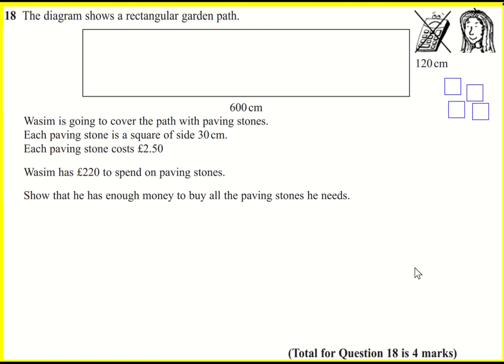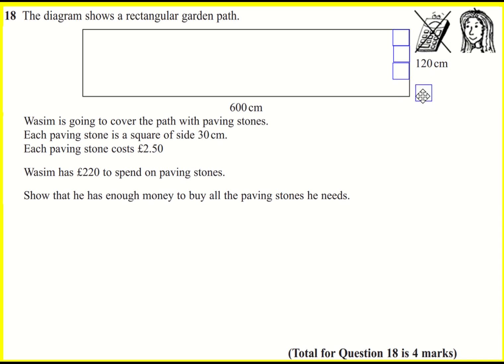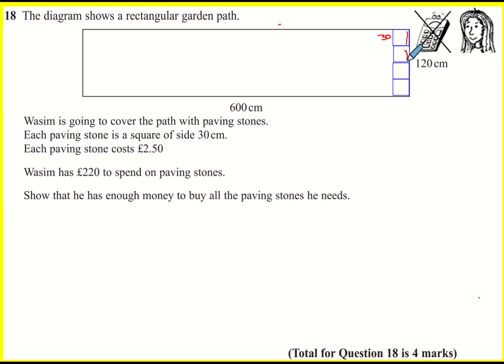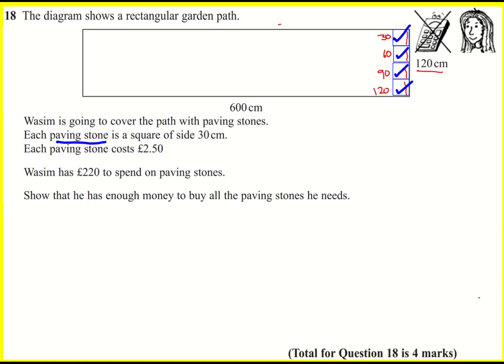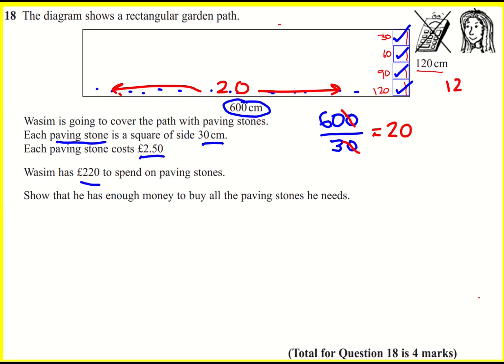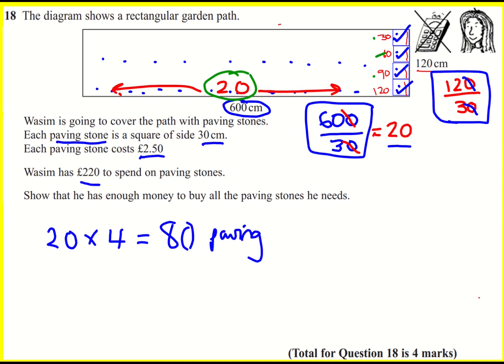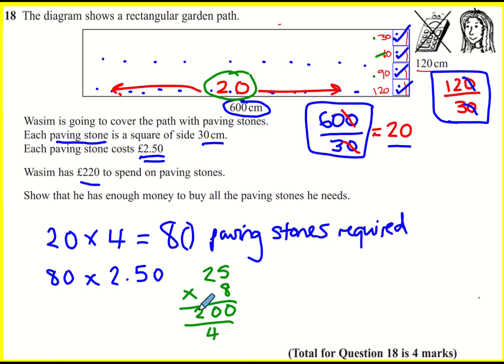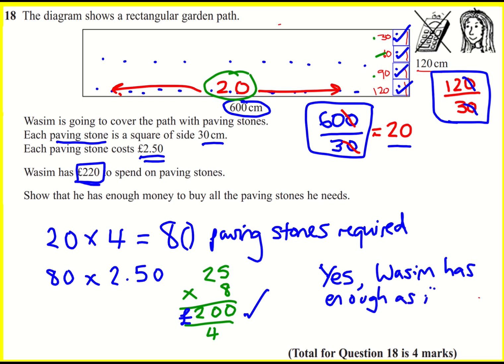GCSE Edexcel June 2019 1F q18 (Maths: foundation tier past paper)